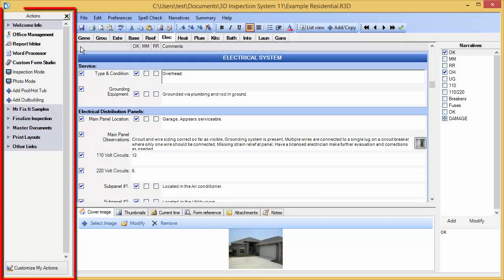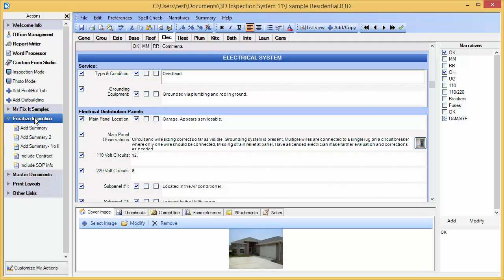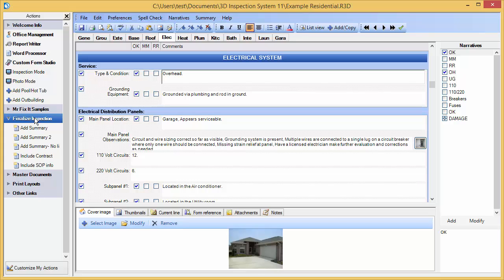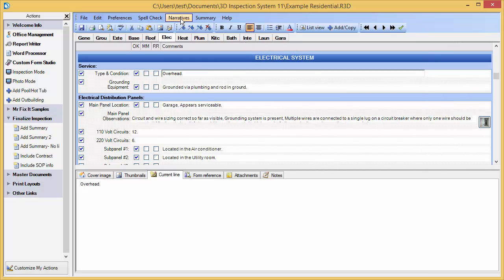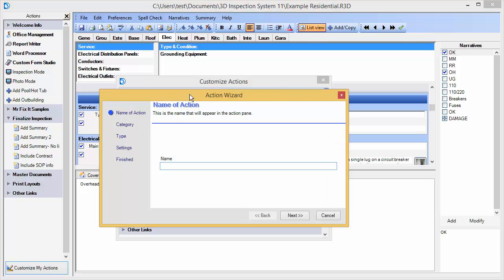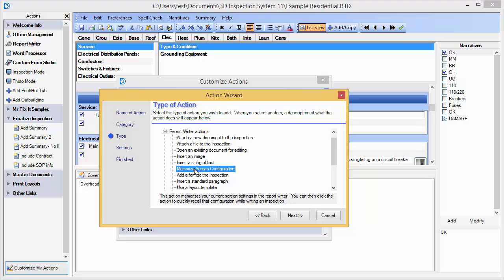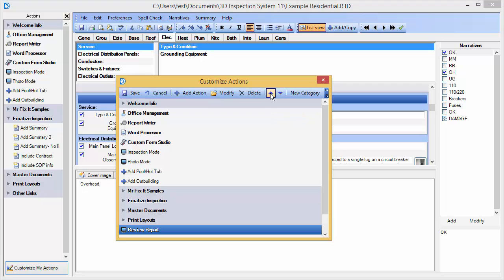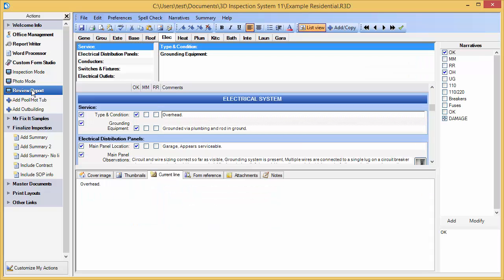Create Time-saving Actions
Learn how to add new actions to save time, such as instantly recalling a favorite screen configuration while working on an inspection.